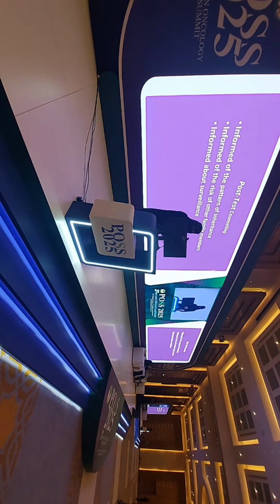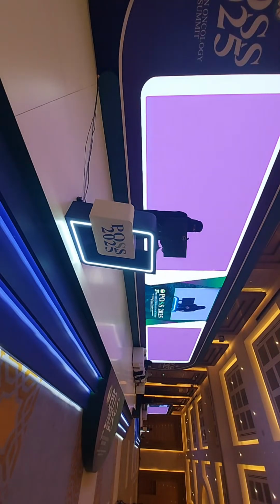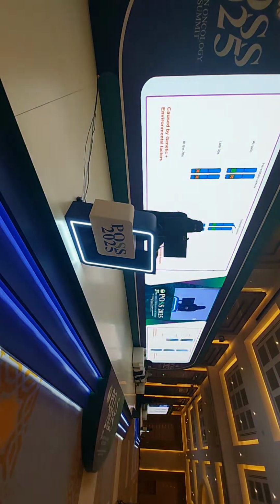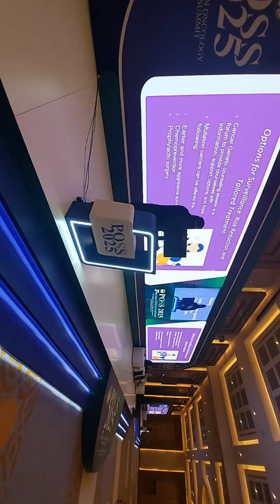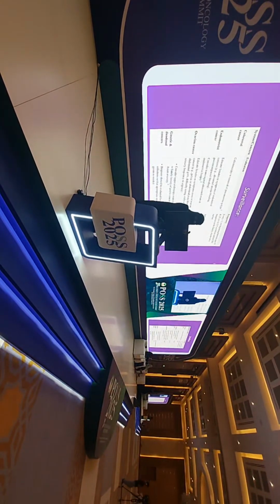The 2nd Precision Oncology Saudi Summit